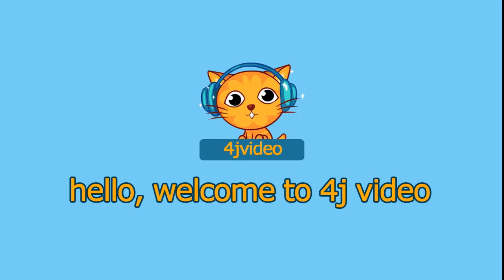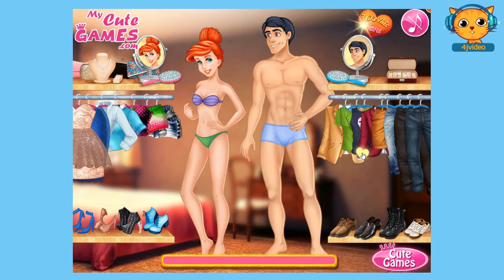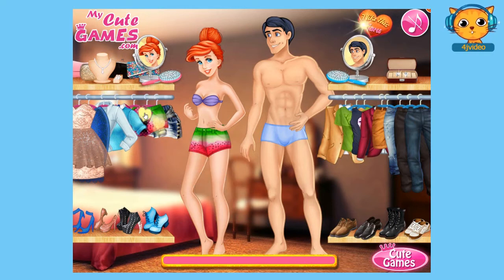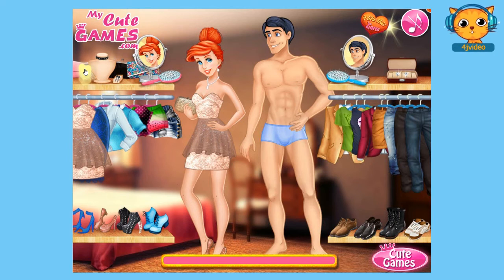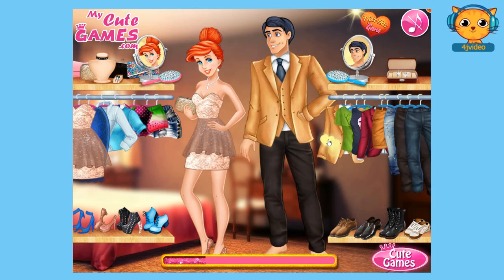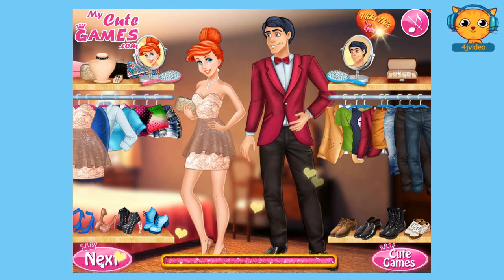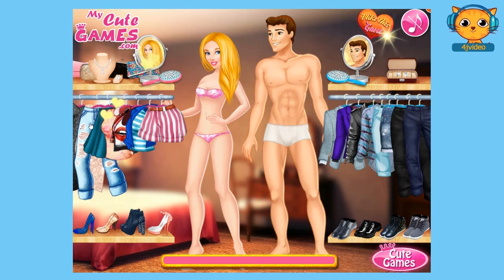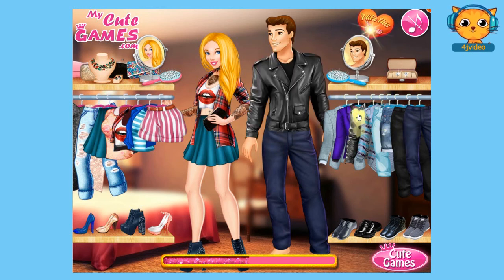Princess Couples Compatibility - Disney princess videos for girls - 4jvideo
Princess Couples Compatibility - Ariel and Eric, Cinderella and Prince Charming, which princess couples more attractive? Disney princesses dress up game published by mycutegames. more game videos for kids and girls on 4jvideo.